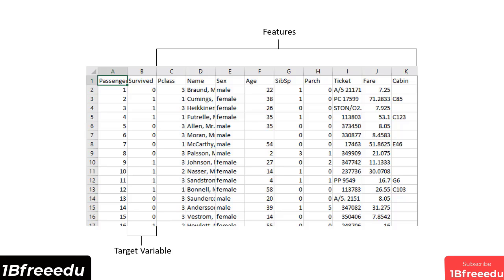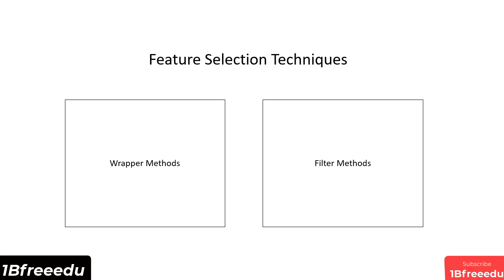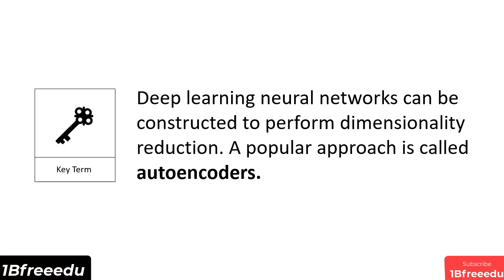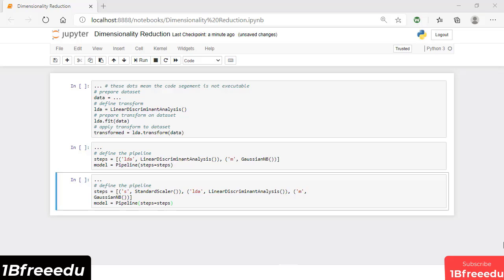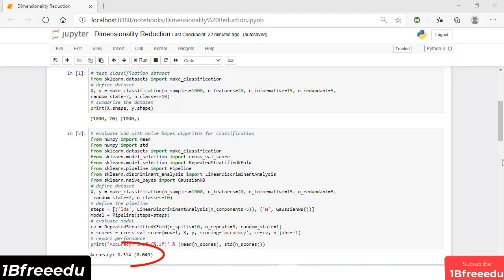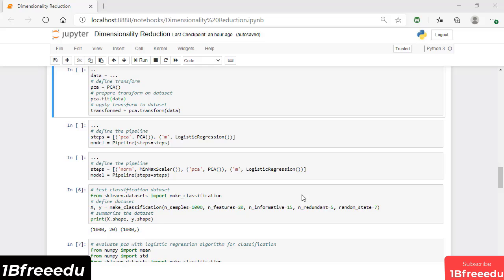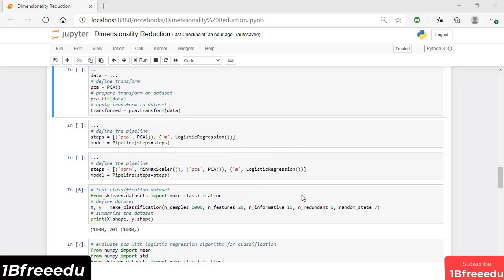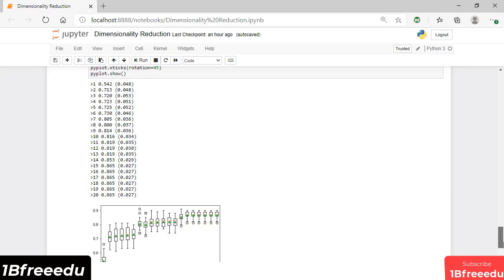Dimensionality Reduction in Python - Data science , Machine Learning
Education should be free for all. with that thought we brings  to you all costly and good courses free here.
Data cleansing is important part of dat science/ machine  learning job
Data Science provides the hottest job of the 21st century and with an average salary of $120,000 per annum. Data proficiency is as important as computer proficiency was 20 years back. And huge investments in analytics by top companies such as Google, Facebook, and Amazon are creating millions of jobs.